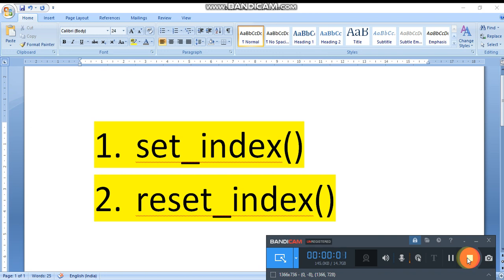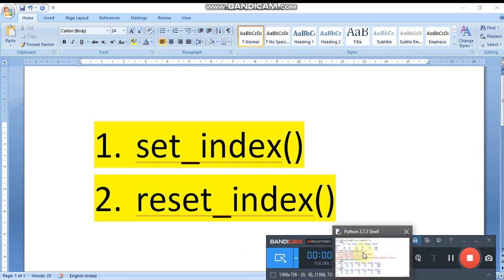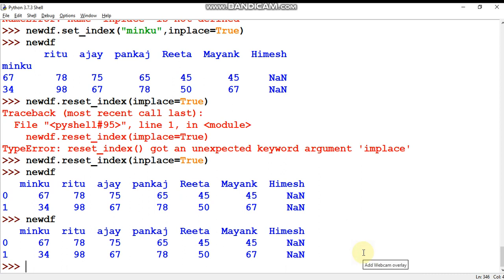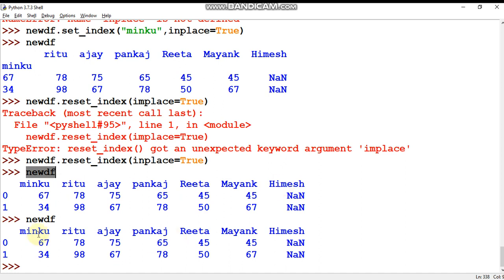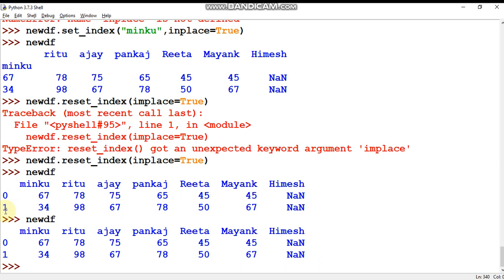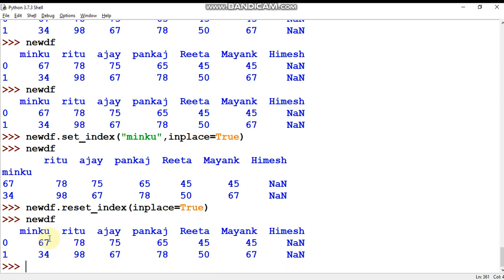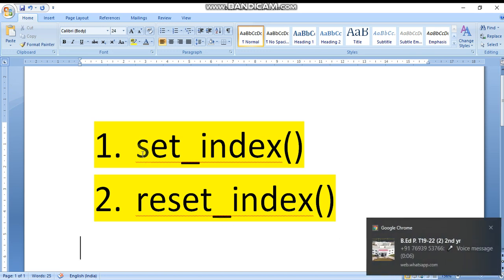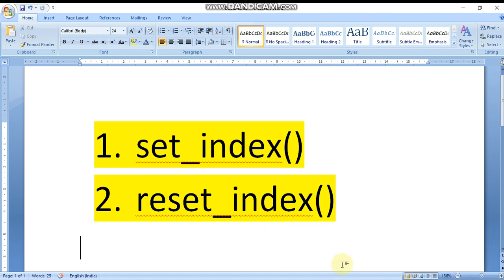Python DataFrame Part V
set_index() and reset_index() methods in DataFrame